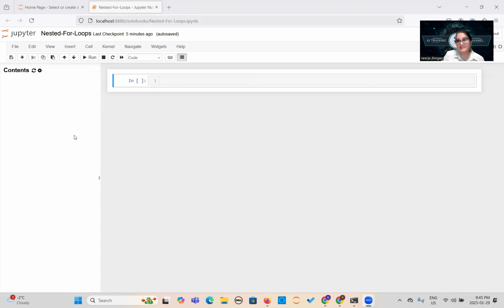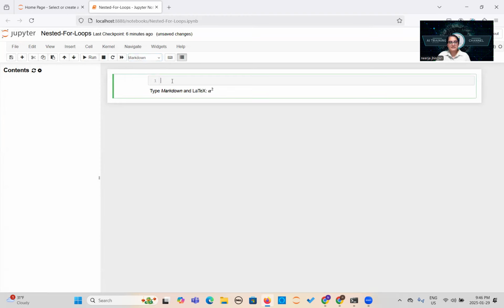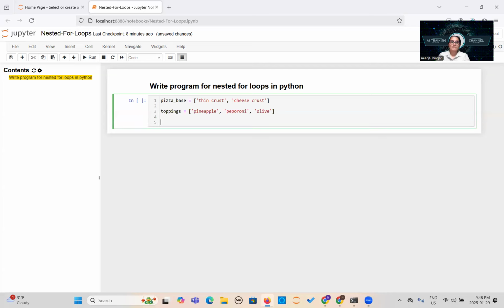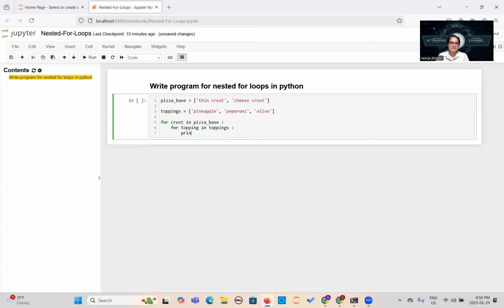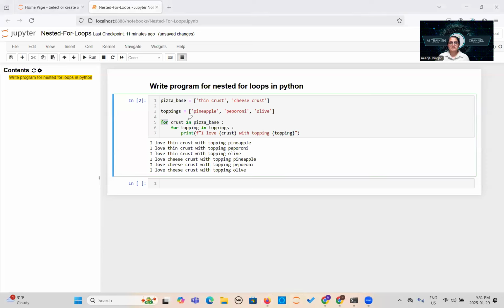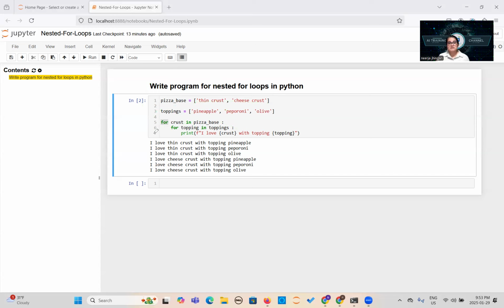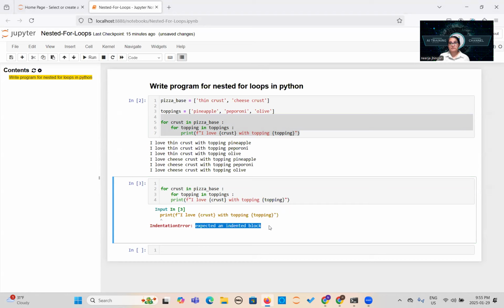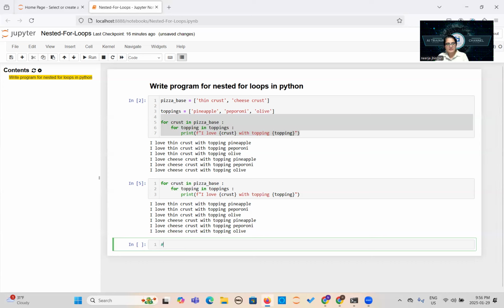Day 7 - Fun Coding Lessons: Nested For Loops Explained with a Twist!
Looking to learn about nested for loops in a fun and engaging way? This coding lesson is perfect for data engineers, data miners, and anyone interested in data science!

Looking to learn about nested for loops in a fun and engaging way?

 This coding lesson is perfect for data engineers, data miners, and anyone interested in data science!🚀 Fun Coding Lessons: Nested For Loops Explained with a Twist! 🎉

Ever wondered how nested for loops work? 🤔
Think of them like casting spells on different creatures, layering a pizza, or building a game grid! 🍕🎮 In this video, we'll break down nested loops with fun, easy-to-understand examples!✅ Pizza Builder – Create delicious topping combinations! 🍕📌 Code Examples Included!

Whether you're a beginner or a coding pro, this lesson will make nested loops fun and easy to understand!💡